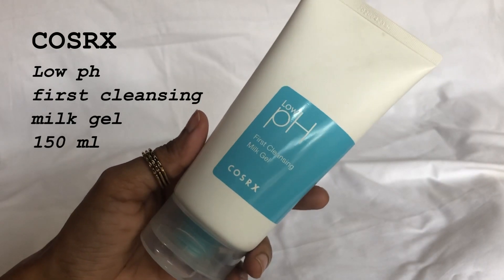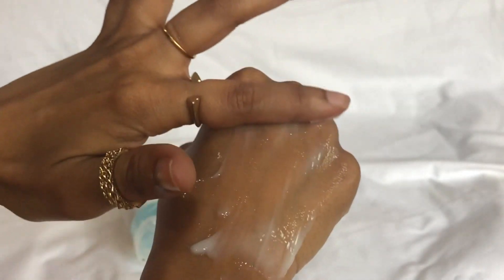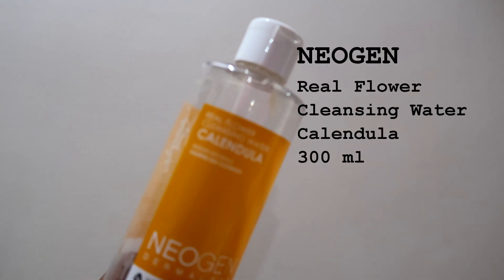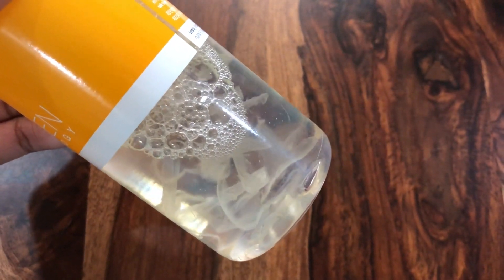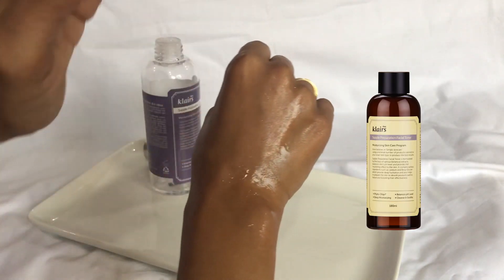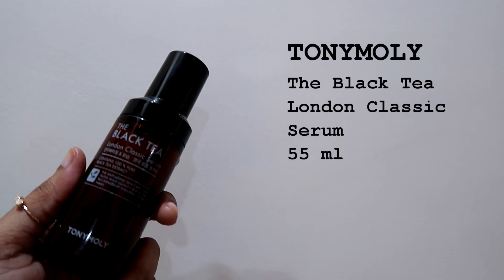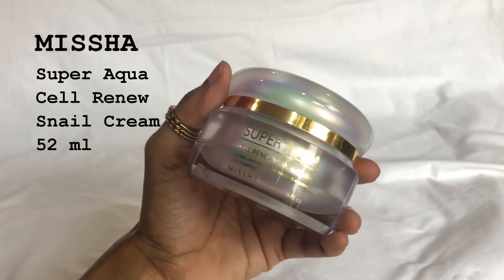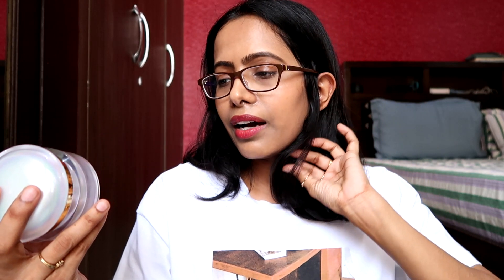My Take on Famous Korean Products ft COSRX, KLAIRS, TONYMOLY, NEOGEN